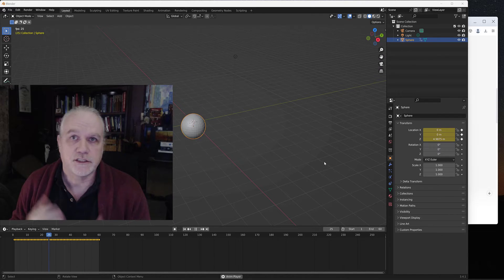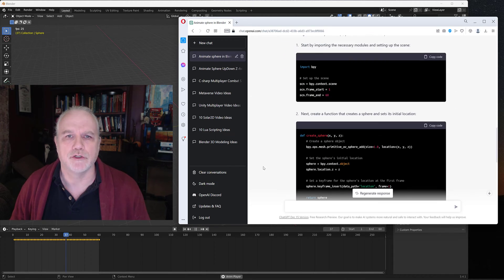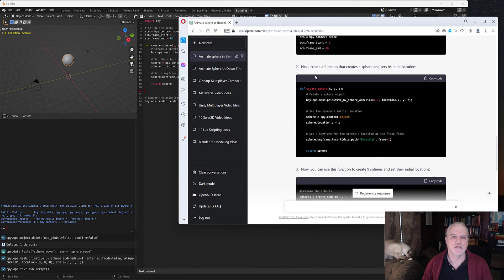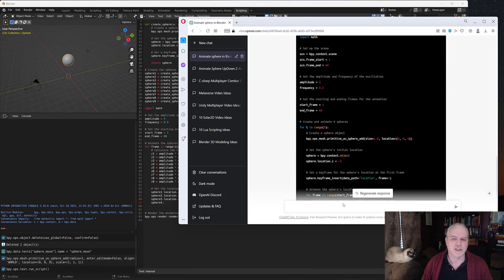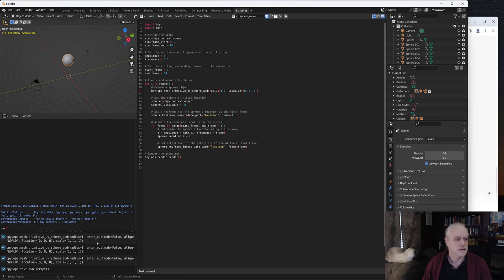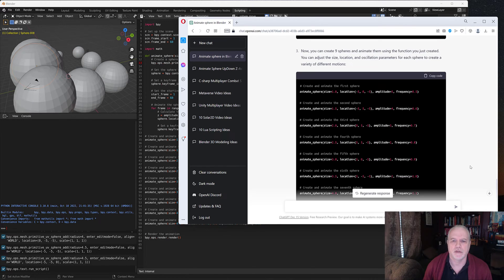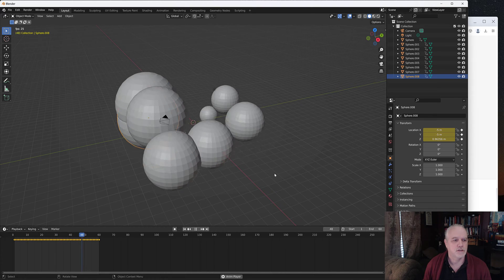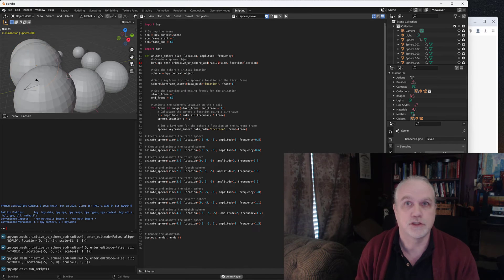How to use ChatGPT AI to Create Animations in Blender - Step by Step - part 2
Want to make animations using ChatGPT AI system?
We asked ChatGPT to create a python script to animate spheres in the scene and this is what we got.
It took a few trys and ChatGPT did have an error or two in the output, but those were easily fixed.
What would you like to see us create next with Blender Scripts?

Final script used:
import bpy

# Set up the scene
scn = bpy.context.scene
scn.frame_start = 1
scn.frame_end = 60

import math

def animate_sphere(size, location, amplitude, frequency):
    # Create a sphere object
    bpy.ops.mesh.primitive_uv_sphere_add(radius=size, location=location)

    # Set the sphere's initial location
    sphere = bpy.context.object

    # Set a keyframe for the sphere's location at the first frame
    sphere.keyframe_insert(data_path="location", frame=1)

    # Set the starting and ending frames for the animation
    start_frame = 1
    end_frame = 60

    # Animate the sphere's location on the z-axis
    for frame in range(start_frame, end_frame + 1):
        # Calculate the sphere's location using a sine wave
        z = amplitude * math.sin(frequency * frame)
        sphere.location.z = z

        # Set a keyframe for the sphere's location at the current frame
        sphere.keyframe_insert(data_path="location", frame=frame)

# Create and animate the first sphere
animate_sphere(size=1.0, location=(-5, 0, -5), amplitude=5, frequency=0.5)

# Create and animate the second sphere
animate_sphere(size=1.5, location=(-5, 5, -5), amplitude=4, frequency=0.6)

# Create and animate the third sphere
animate_sphere(size=2.0, location=(0, 5, -5), amplitude=3, frequency=0.7)

# Create and animate the fourth sphere
animate_sphere(size=2.5, location=(5, 5, -5), amplitude=2, frequency=0.8)

# Create and animate the fifth sphere
animate_sphere(size=3.0, location=(5, 0, -5), amplitude=1, frequency=0.9)

# Create and animate the sixth sphere
animate_sphere(size=3.5, location=(5, -5, -5), amplitude=2, frequency=1.0)

# Create and animate the seventh sphere
animate_sphere(size=4.0, location=(0, -5, -5), amplitude=3, frequency=1.1)

# Create and animate the eighth sphere
animate_sphere(size=4.5, location=(-5, -5, -5), amplitude=2, frequency=1.2)

# Create and animate the ninth sphere
animate_sphere(size=4.5, location=(-5, -5, 0), amplitude=1, frequency=1.3)

# Render the animation
bpy.ops.render.render()